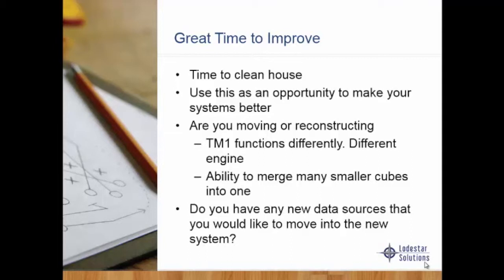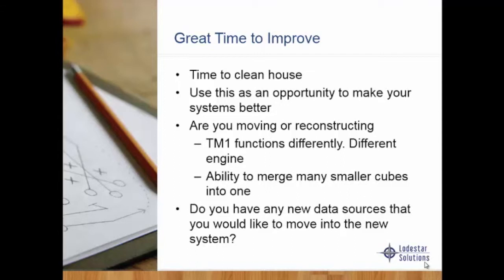_Design Considerations for Moving to TM1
In this video snippet, we discuss design considerations such as improve processes and data.  Also decide if you are moving or reconstructing in TM1?
To view the full video, please go and sign up to receive our private playlist containing all of our videos in this series.